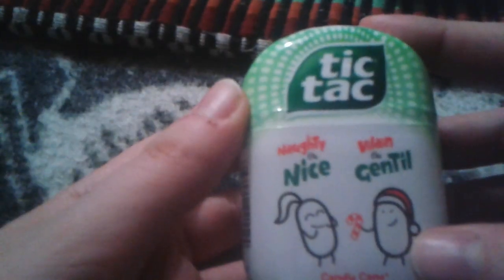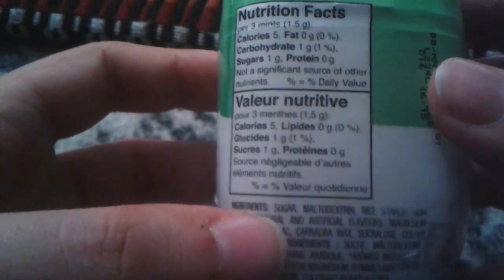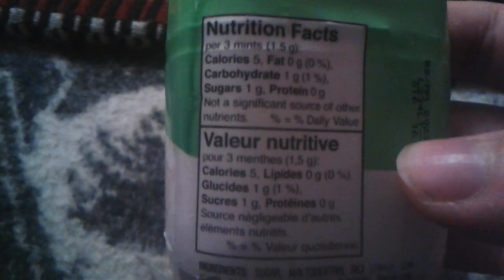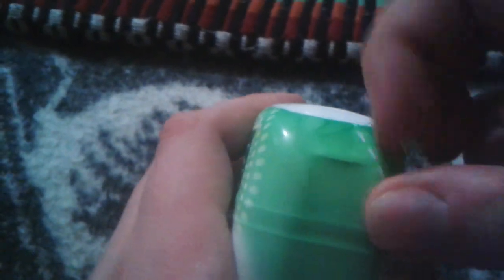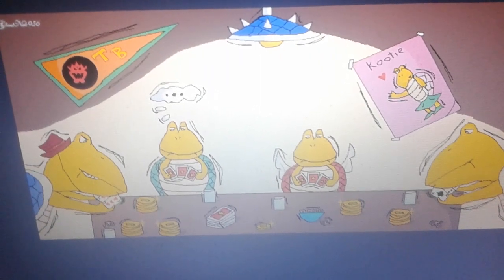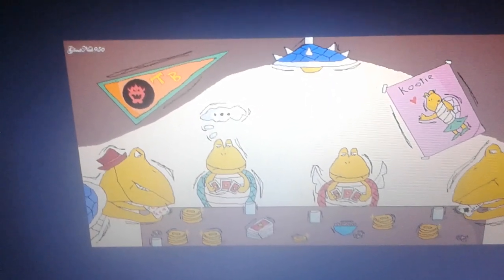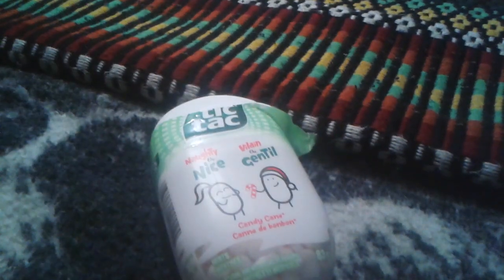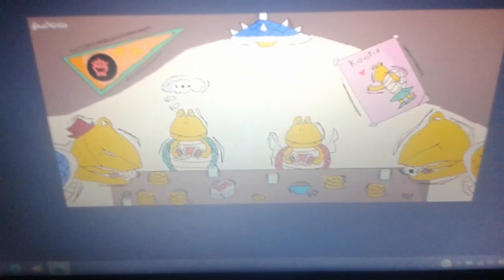Tic tac candy cane flavour review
this is my review on tic tac candy cane flavour.